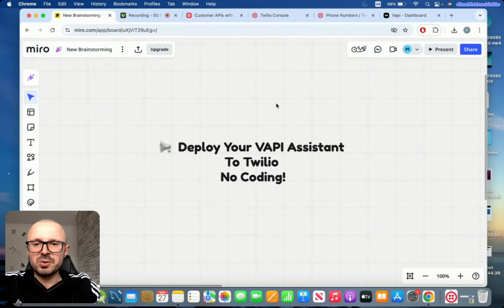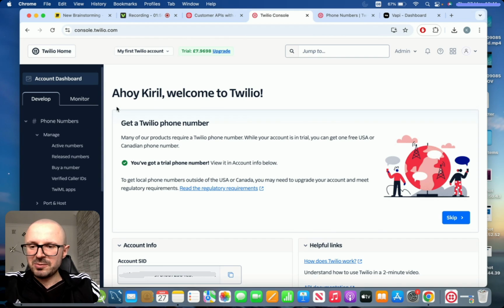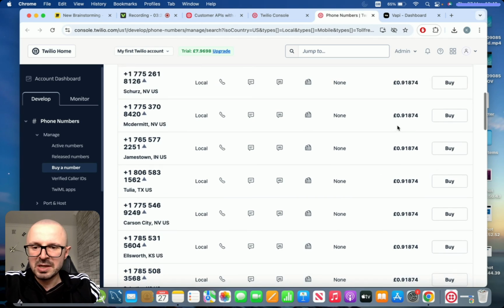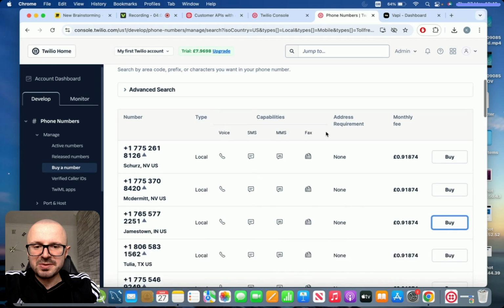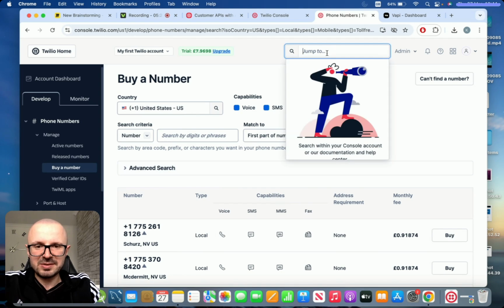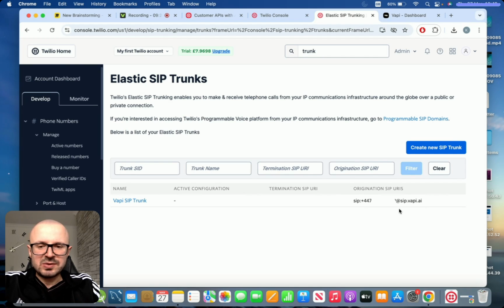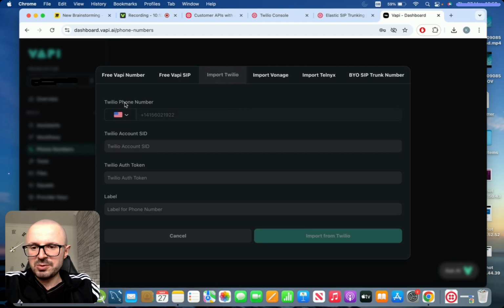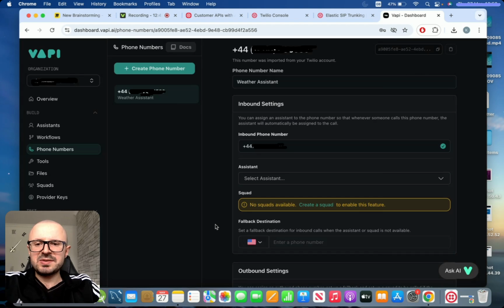Deploy Your VAPI Assistant to Twilio – No Coding Needed!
Imagine calling a phone number and getting real-time weather updates - powered by AI! In this video, I’ll show you how to deploy your VAPI-powered weather assistant to a Twilio phone number for voice calls, with zero coding required!

Using VAPI, Make.com, and Twilio, we’ll create a fully automated voice assistant that answers your calls and provides live weather updates instantly! 📲☁️

🔹 What You’ll Learn:
✅ How to set up Twilio for voice call automation 📞
✅ How to connect Twilio with VAPI using Make.com 🔄
✅ How to deploy a hands-free AI assistant without coding! 🤖

💡 Perfect for automation enthusiasts, no-code developers, and anyone looking to build AI-powered assistants easily!